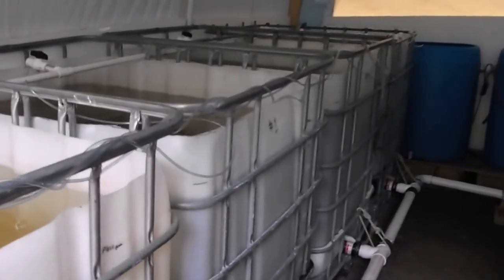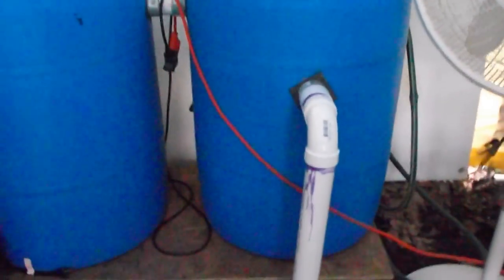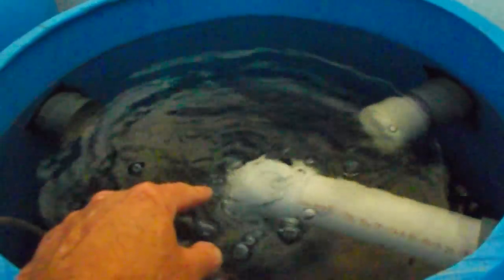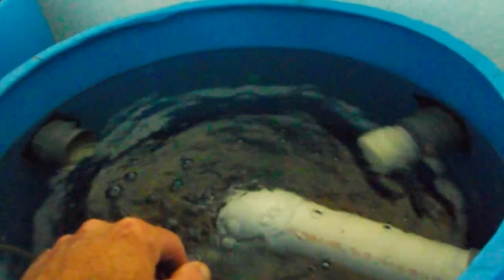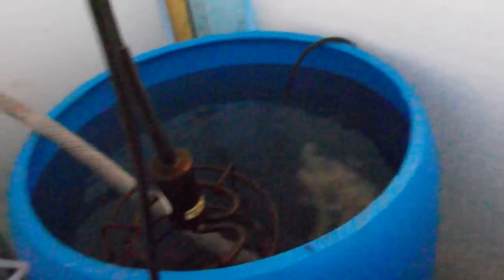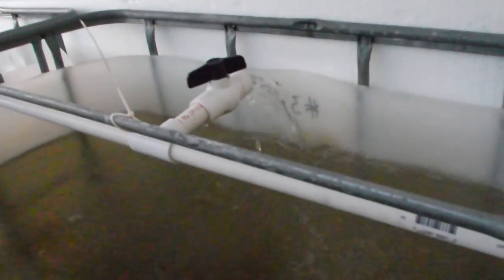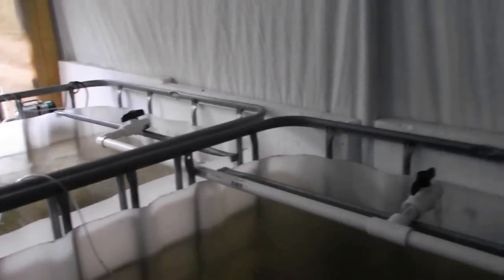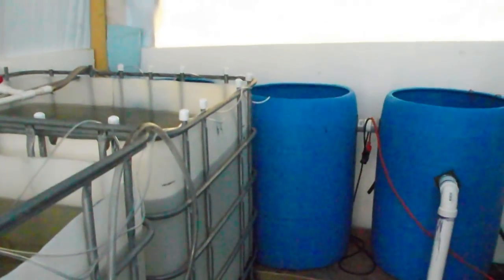Tilapia - Filter System Details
More details about the filter system I currently use. cheap and easy to build! Has worked well for me for several years. Remember..."whatever works for you is right"